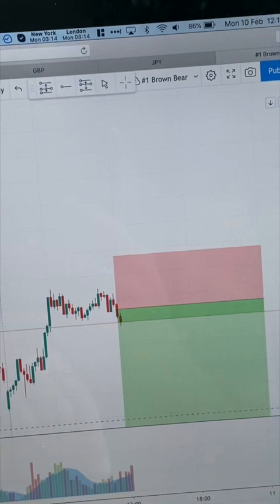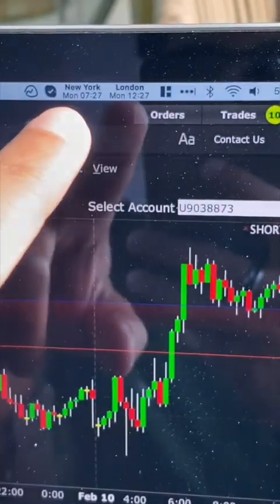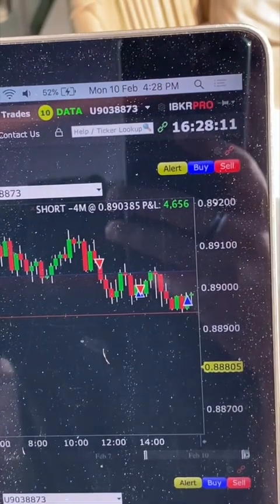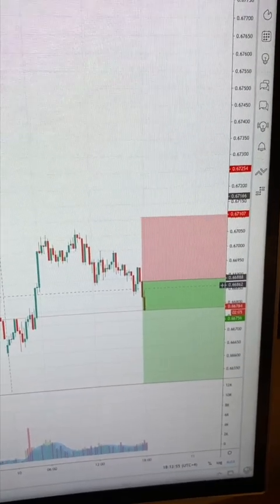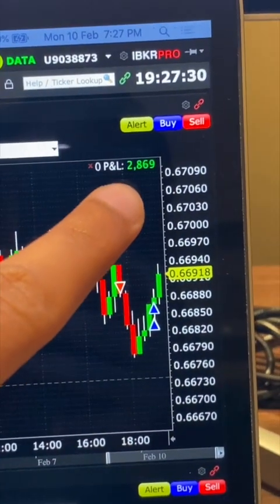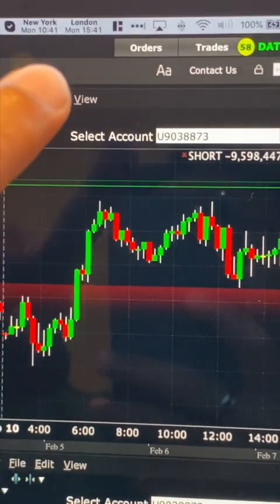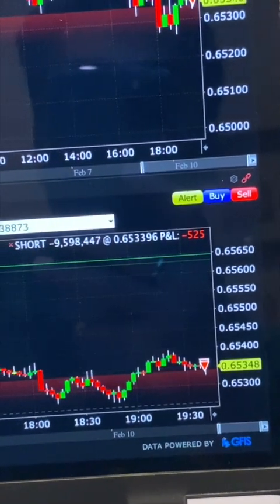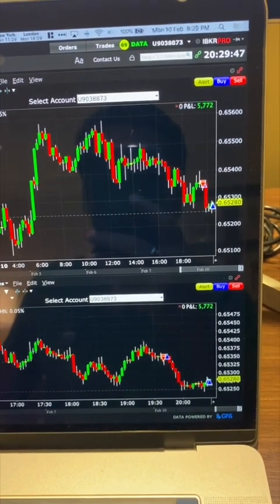LIVE Forex Trading - Feb 10, 2020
Frustrated with inconsistent trades? Wondering why the market feels so unpredictable? Navin's Mastering Price Action 2.0 is your guide to understanding the market's core movements and building the confidence you need to trade successfully.

Unleash your trading potential with Urban Forex!

Learn our proven intra-day trading strategy designed to maximize profits. Discover the secrets to consistent profitability in the fast-paced forex market. Whether you're a beginner or experienced trader, our expert guidance will elevate your trading game.

Join the Urban Forex community and start your journey to financial freedom today!

➡️ Learn to trade in 8 weeks, join the Mastering Price Action 2.0 Program: